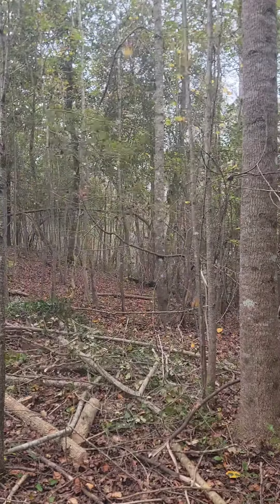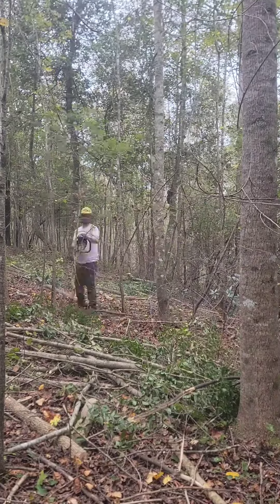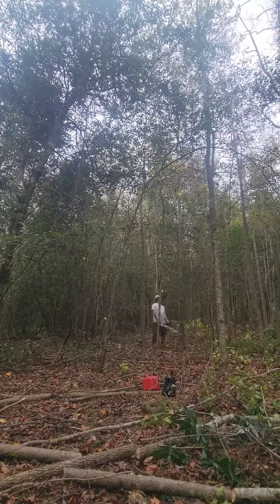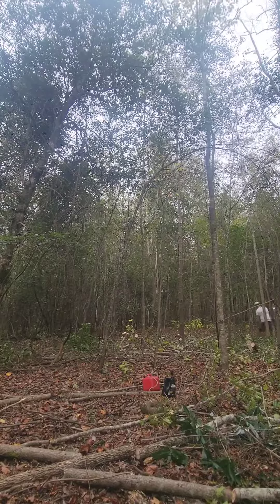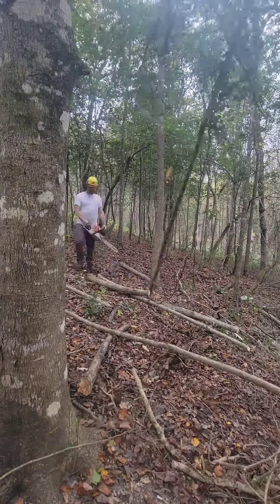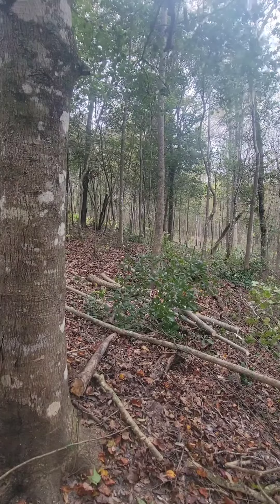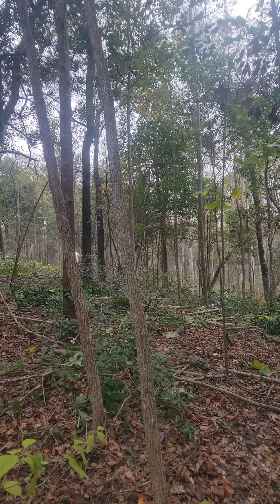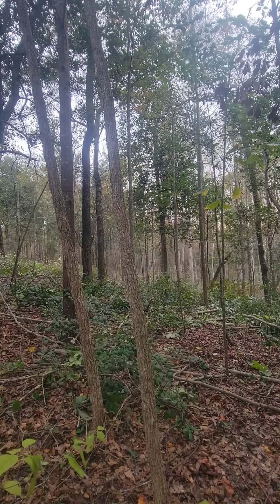Day 11 Timber Stand Improvement